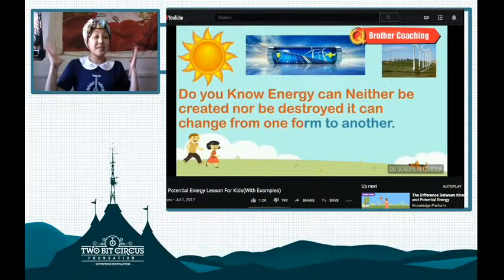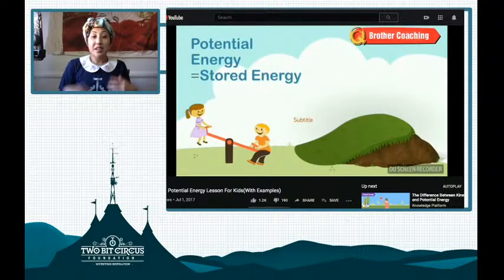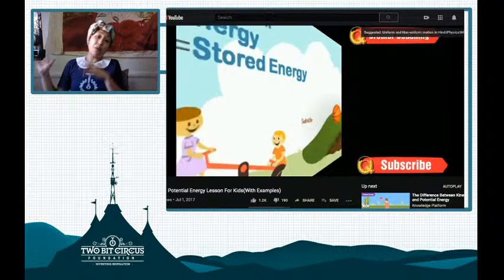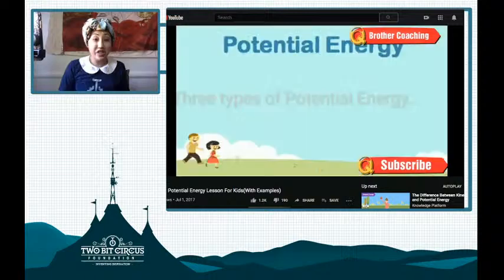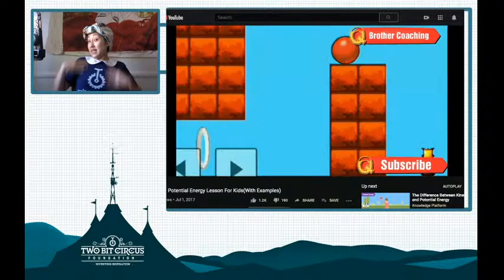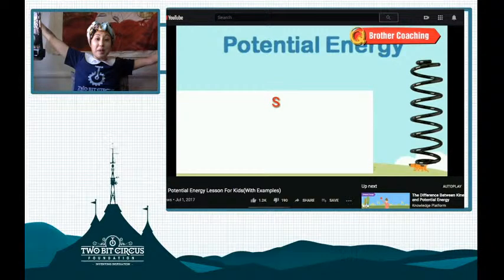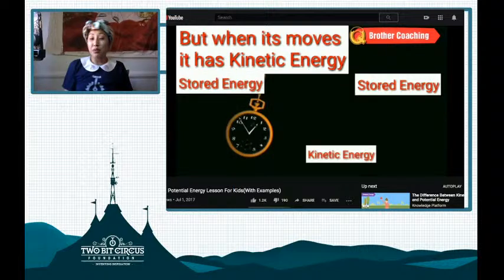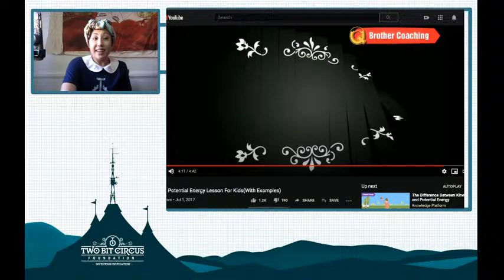Motorized Marker Car 2/2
Hosted by Kate!